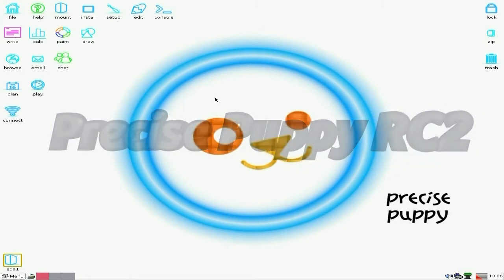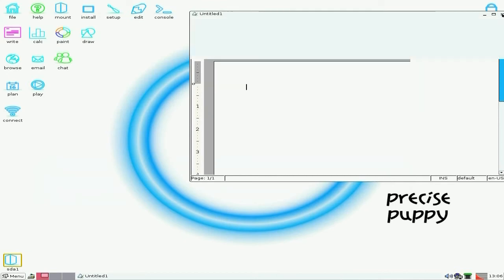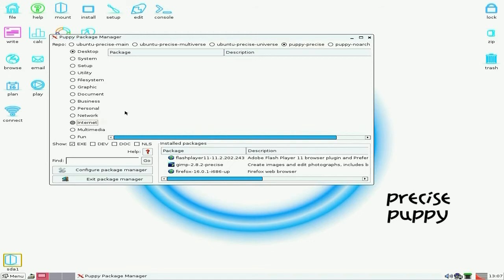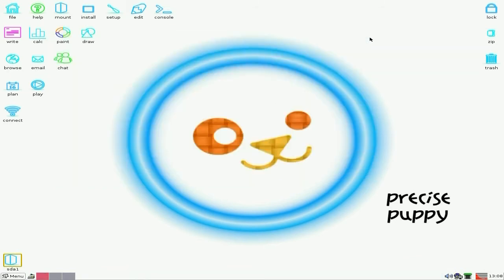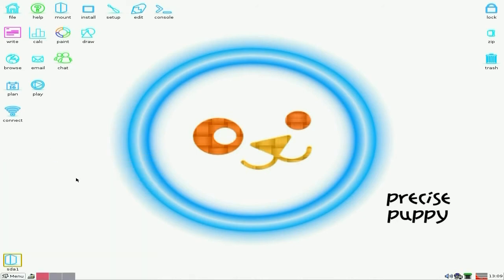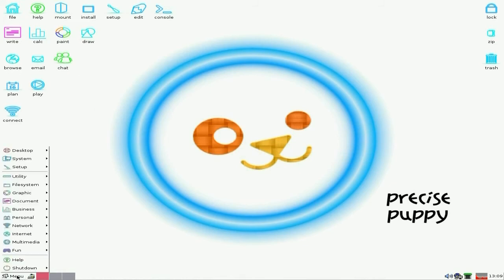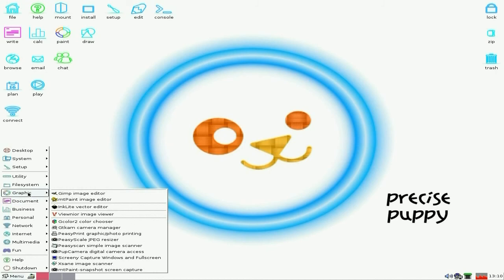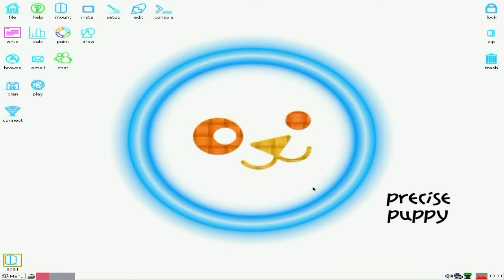Puppy Precise RC2......A Little Rascal...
Hi chaps,here we have the latest release candidate of precise puppy, yes the one that can use the ubuntu repo's, and i must report that some of the problems i came across in previous releases have gone ..wooooo
there is stil little in the puppy precise repo's but you can use the buntus as i have said before, so hey ho go and d/l it and give it ago. super..